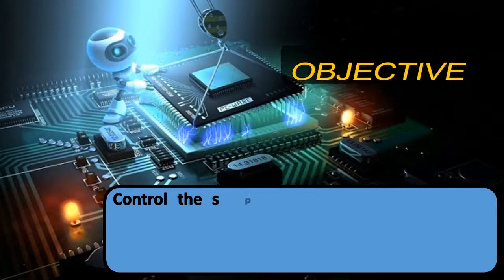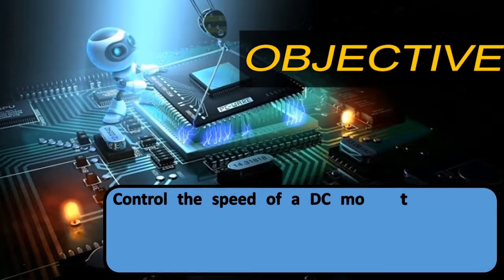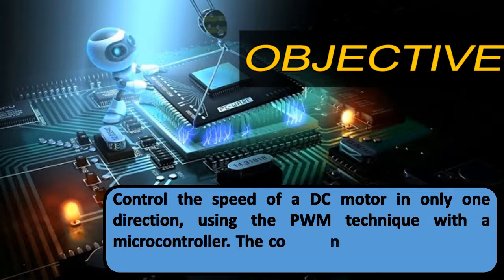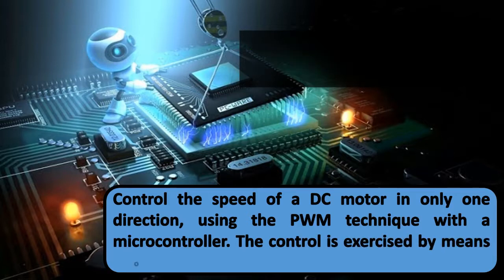Practice 1 in English